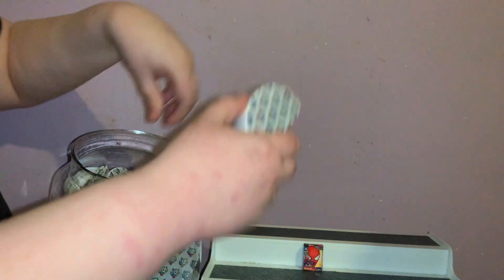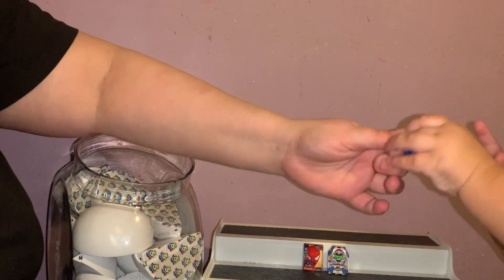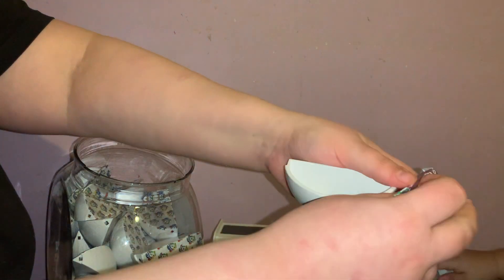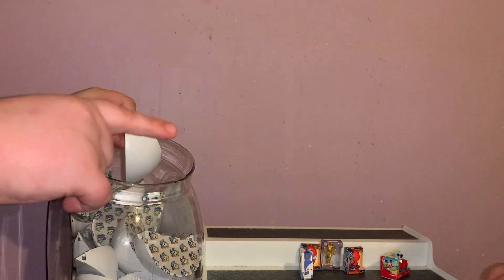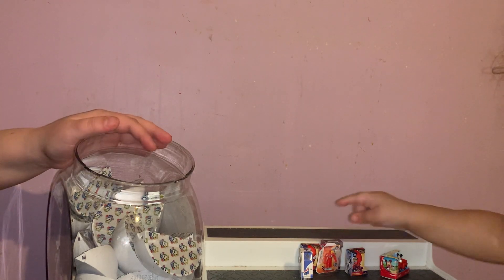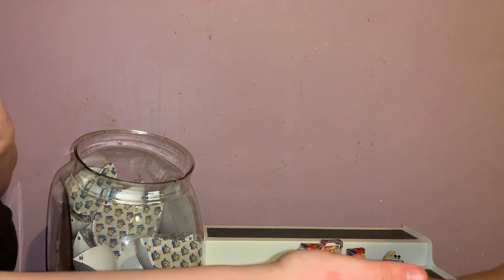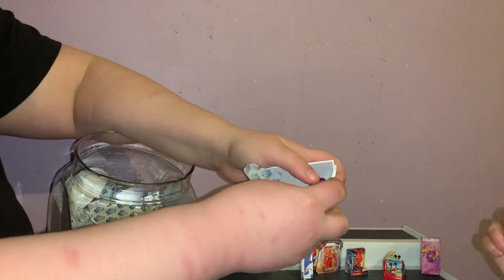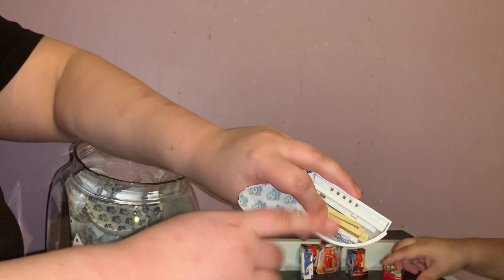Disney Mini Brands Opening #6